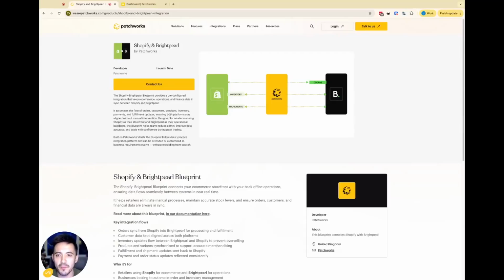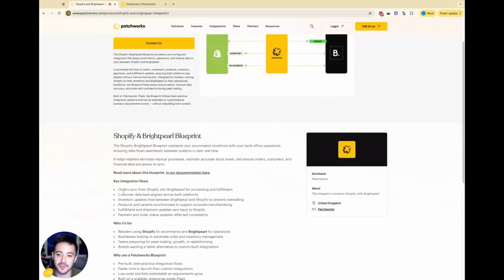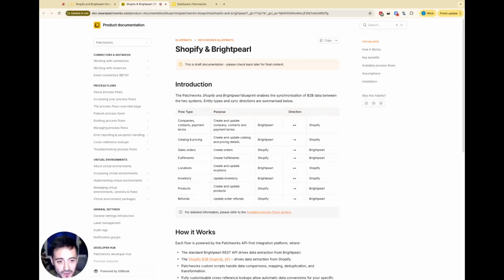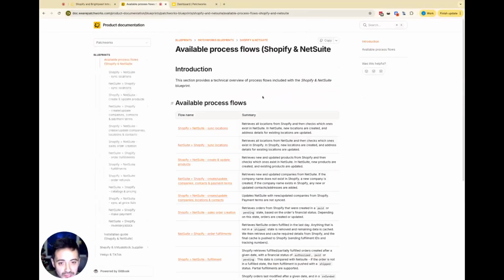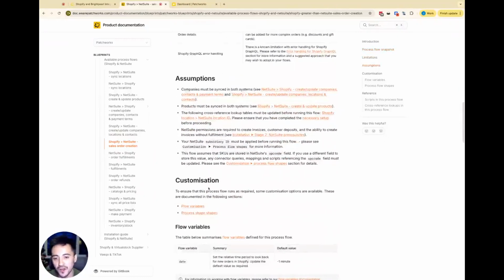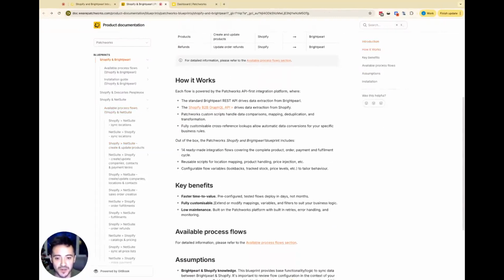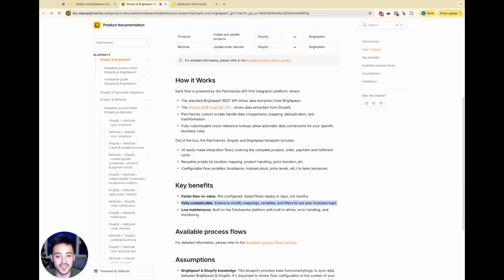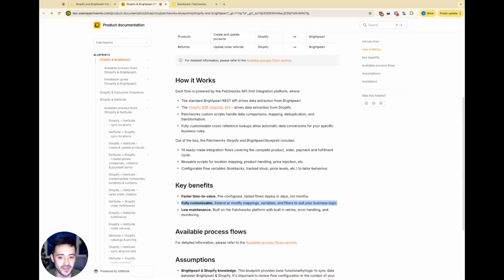Shopify to Brightpearl integration in under 3 minutes | Patchworks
Struggling to keep Shopify and Brightpearl in sync as your brand grows?

In this under-3-minute walkthrough, Patchworks integration expert Jimmy McCloskey-Lee explains how the Patchworks Shopify–Brightpearl accelerator delivers a fast, robust connection — without rigid or brittle integrations.

You’ll see how it’s:

✅ Pre-built for speed and reliability

✅ Easy to launch for growing retail operations

✅ Customisable with advanced features

✅ Built to support scale, peak trading, and operational complexity

This short demo shows how Patchworks simplifies and speeds up the Shopify–Brightpearl integration — now and as you grow.